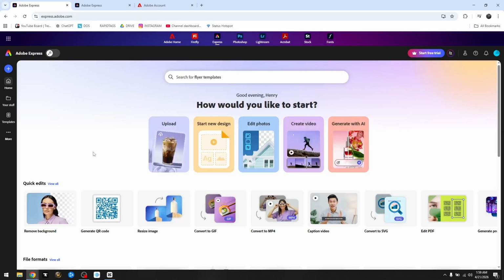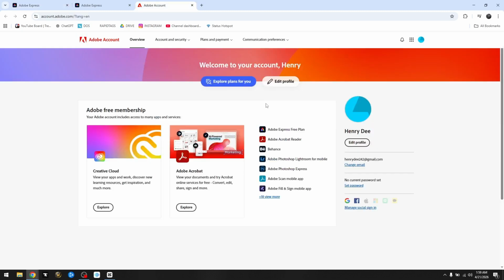HOW TO CANCEL ADOBE SUBSCRIPTION WITHOUT CANCELLATION FEE (2026)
In this video, I am going to show you how to cancel Adobe subscription without cancellation fee. Learn ways to avoid Adobe cancellation charges and manage your subscription properly. This guide includes step by step instructions and helpful tips. Save money by canceling Adobe plans the right way.